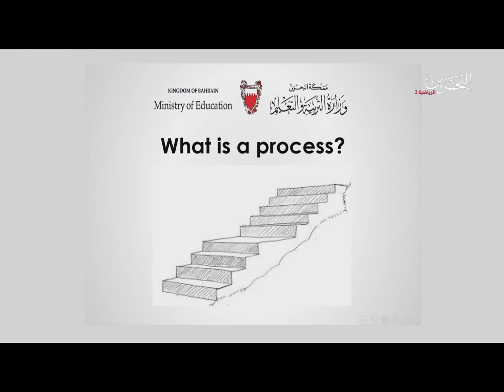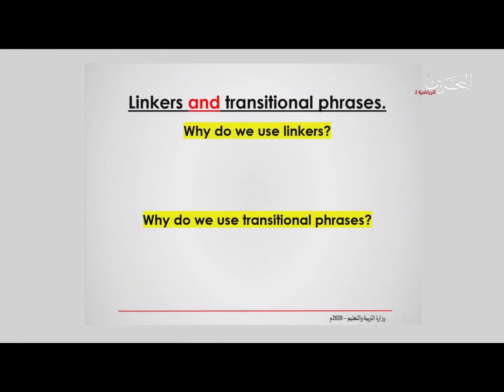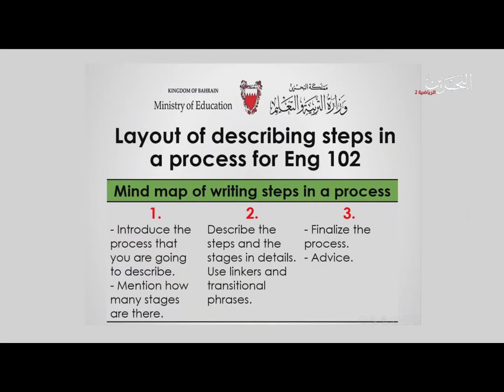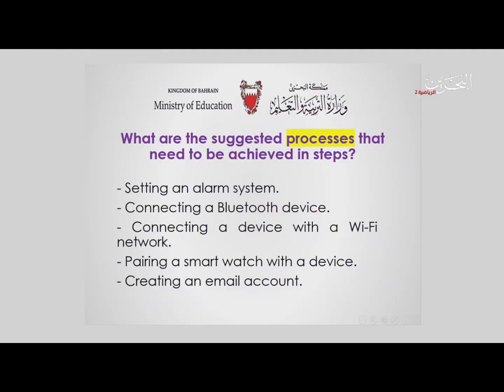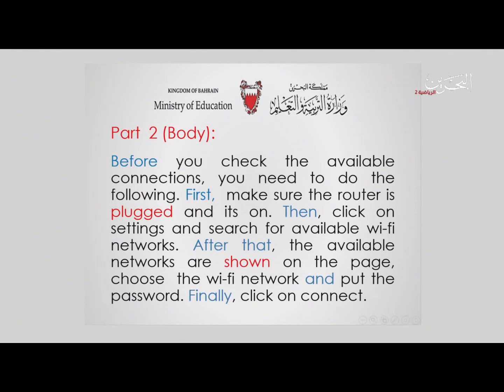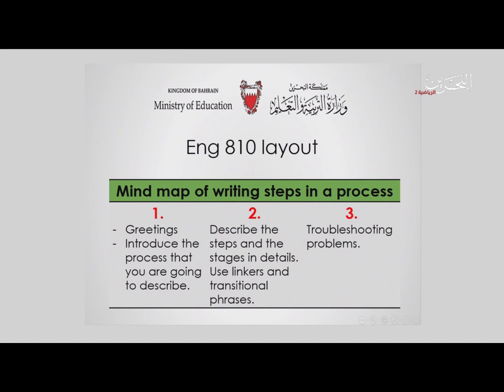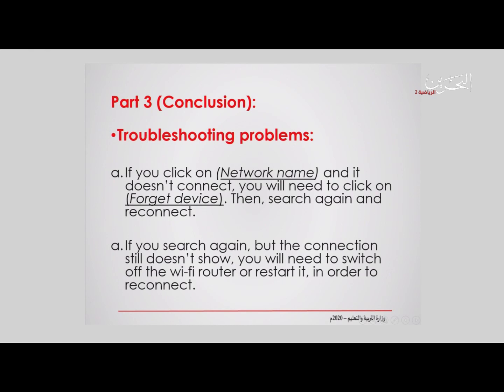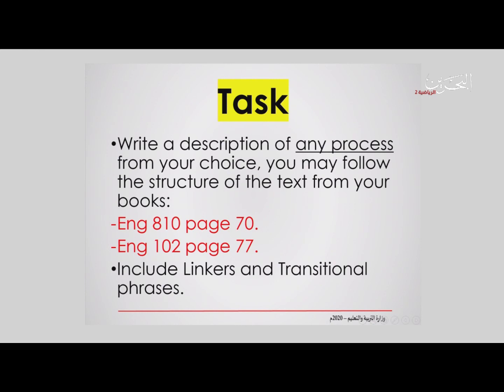Eng 102 - 810 Process Writing Lesson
English - Eng 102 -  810 Process Writing Lesson
This lesson has been published on Monday 23 March 2020.